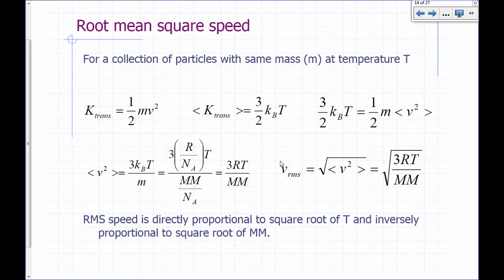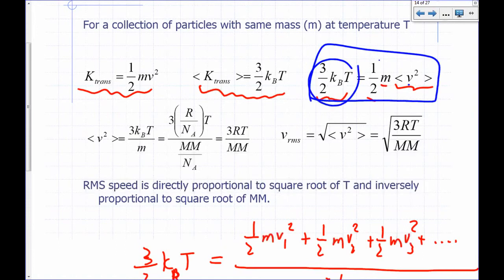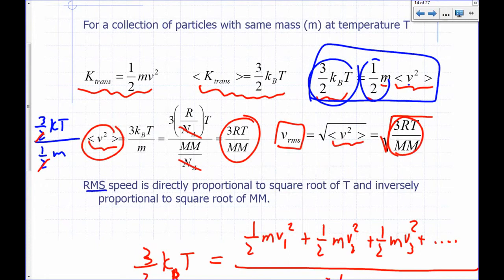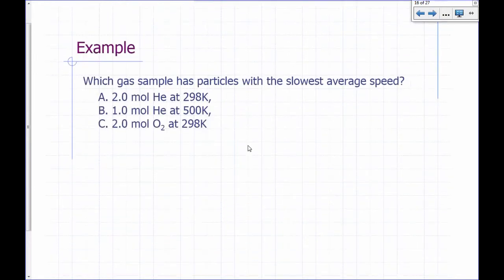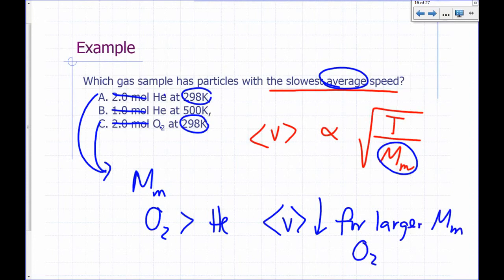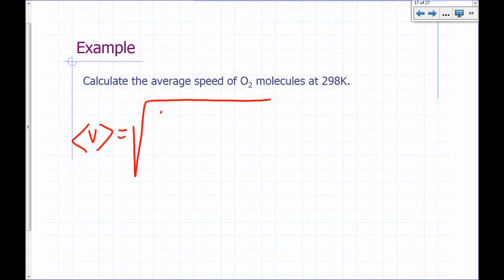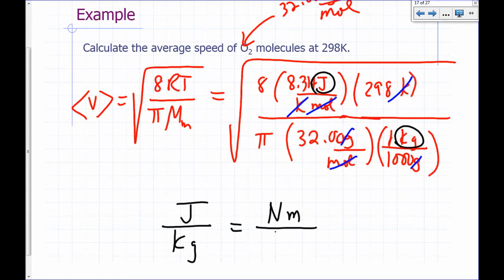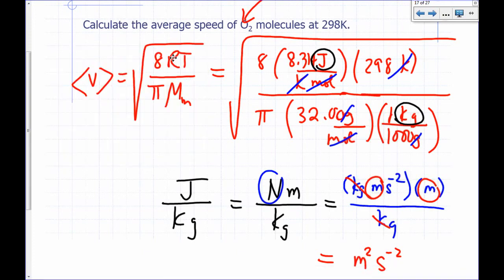Kinetic Molecular Theory 4 - Relating Temperature to Molecular Speeds - 5m:11s